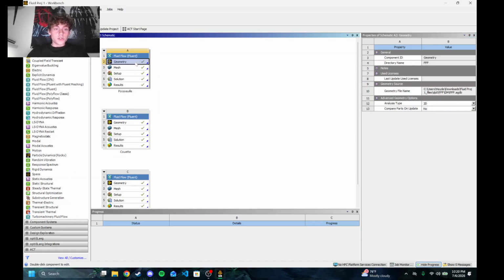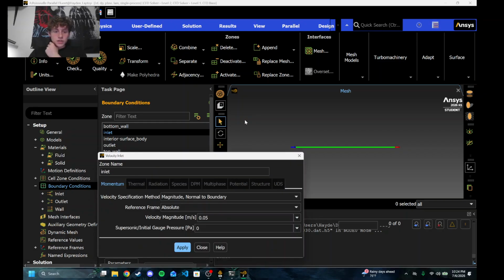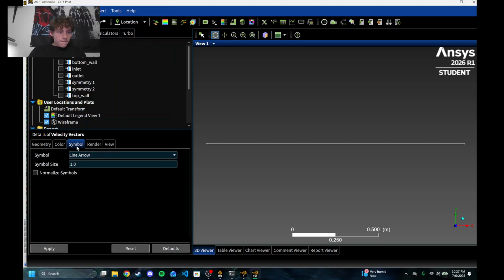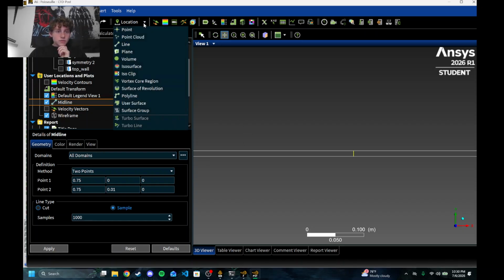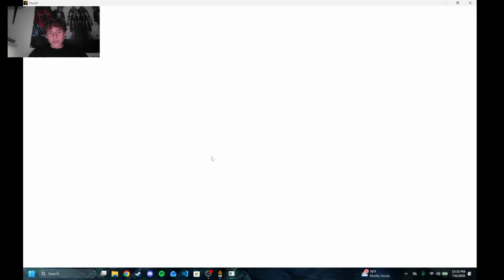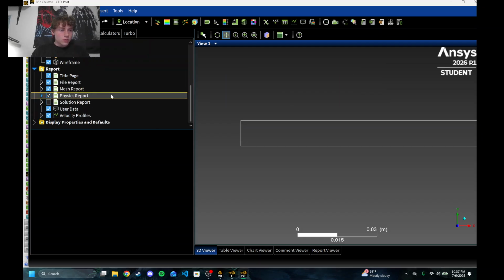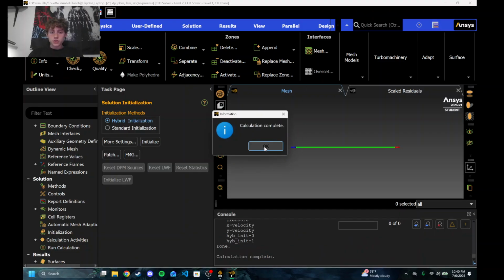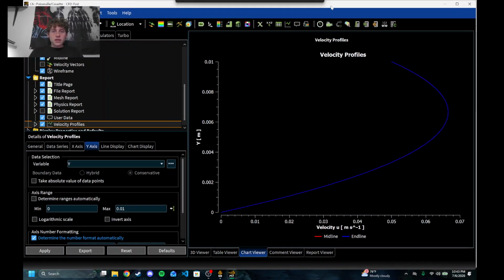Fluids Project 1 - 2D Flow Simulation in ANSYS